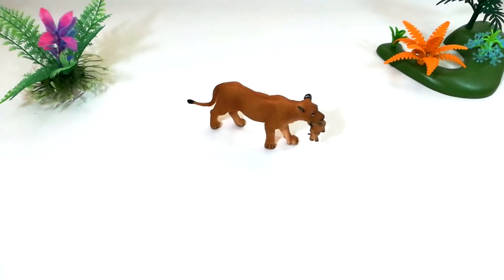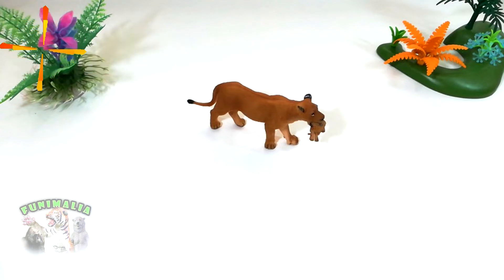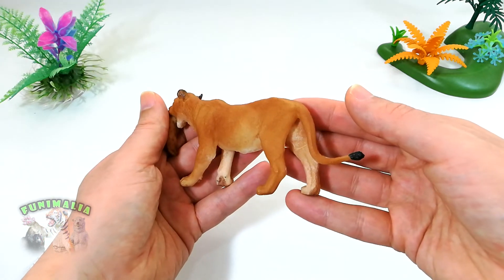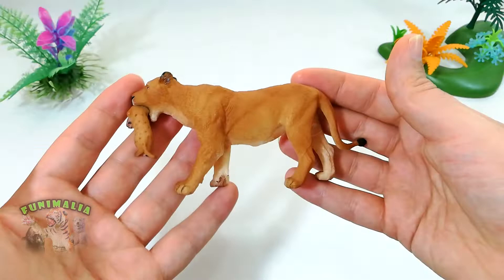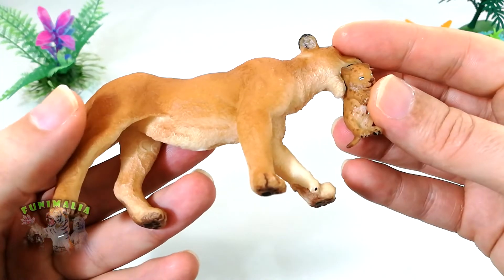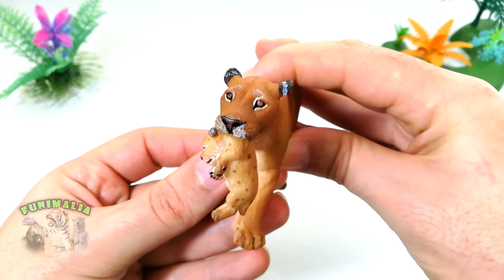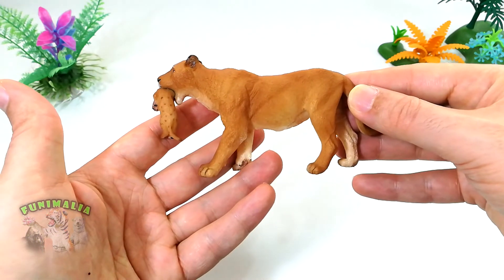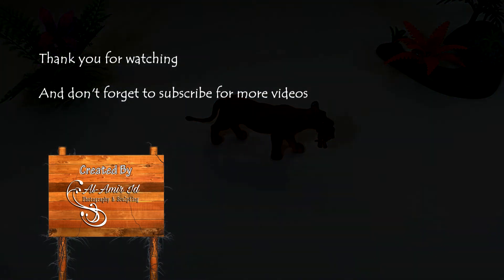The Papo Lioness With Cub😍 Fast & Closer preview before you buy / Animal figurines & Toys